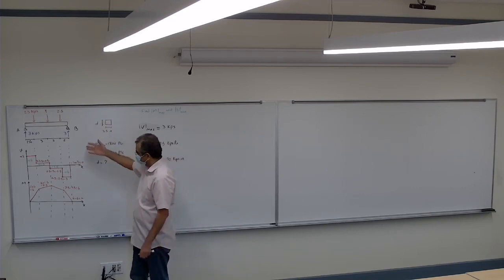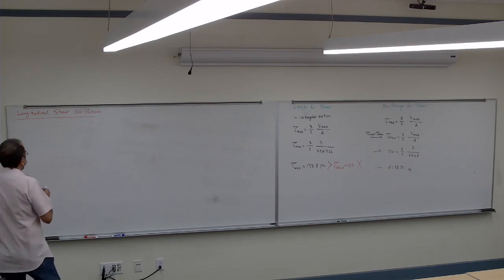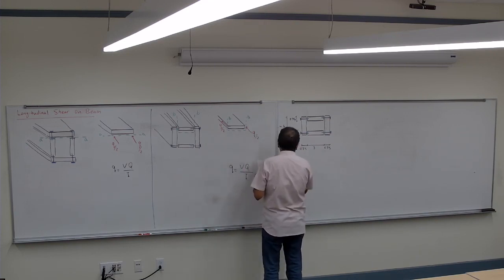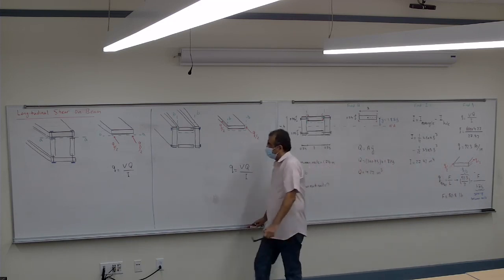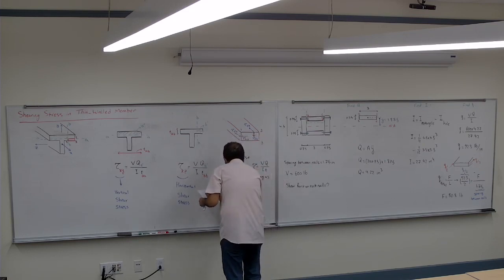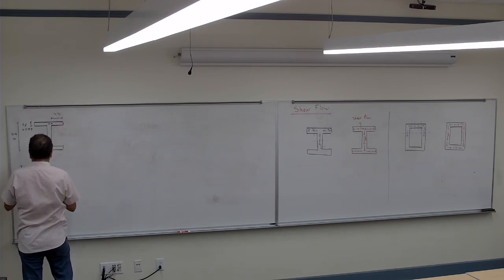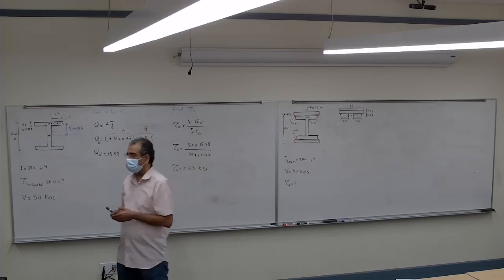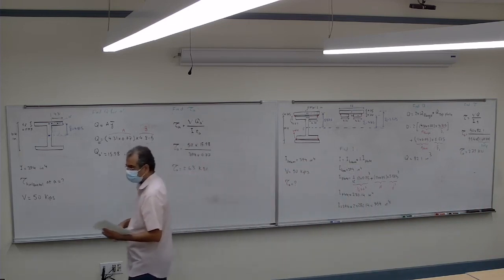23 Longitudinal Shear Stress (Mechanics of Materials Lectures)